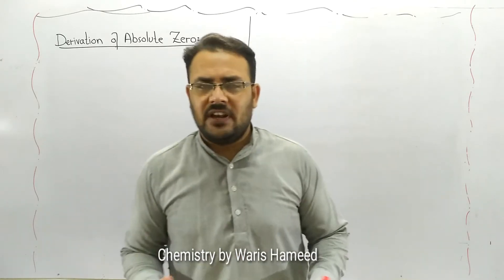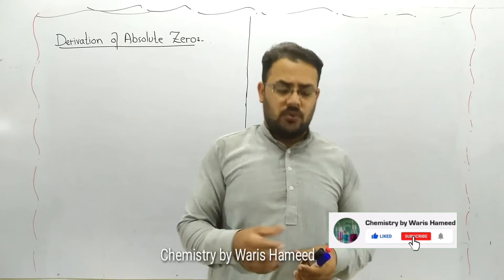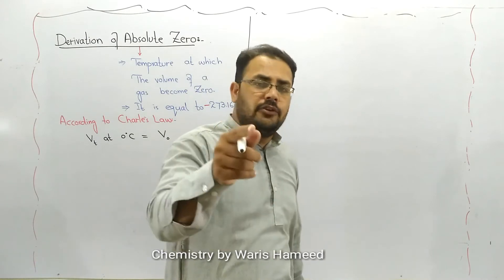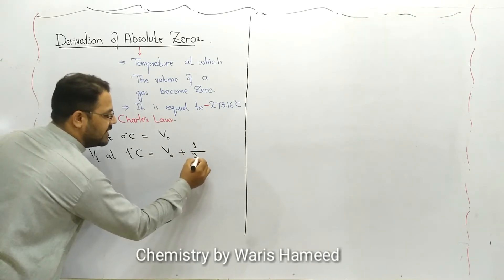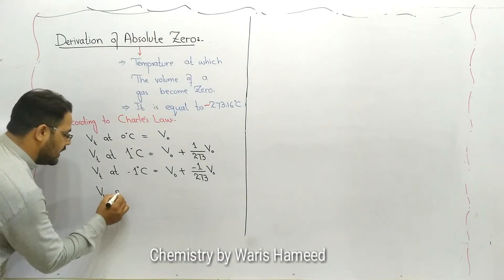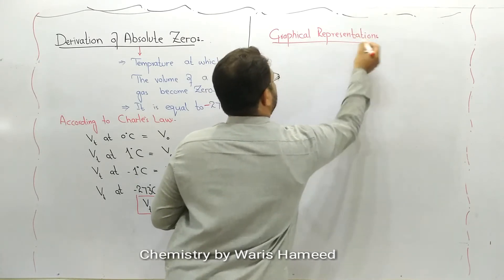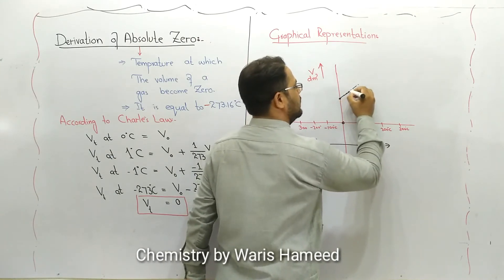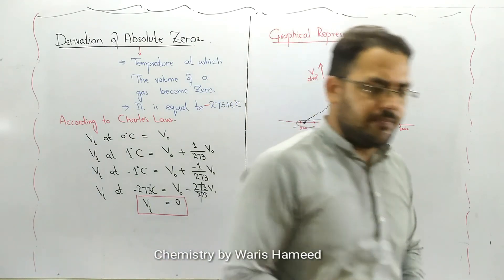Absolute zero | derivation | chemistry by Waris Hameed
Hello Students,
I brought to you this lecture for derivation of absolute zero.
What is absolute zero?
It is the temperature at which volume of the gas becomes zero. We can say that the gas converts into either liquid or solid.
It is equal to -273.16K.

What is the critical form of charle's law?
According to Charle’s Law when we increase or decrease the temperature on the given system, the volume of the gas also increases or decreases by 1/273 time of original volume
Vt at 0C = V0
Vt at 1C = V0 + 1/273V0
Vt at – 273C = V0 – 273/273V0     = V0 – V0 = 0